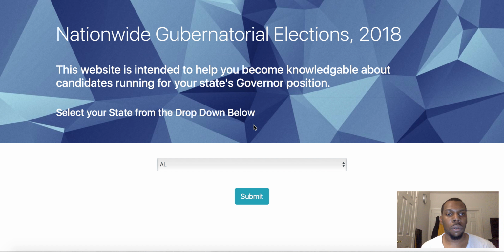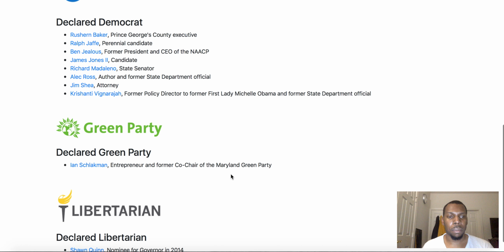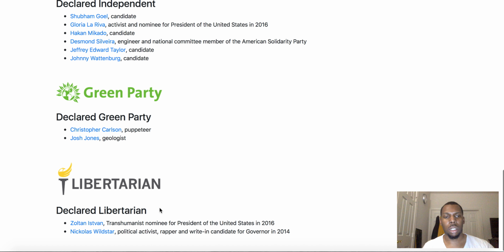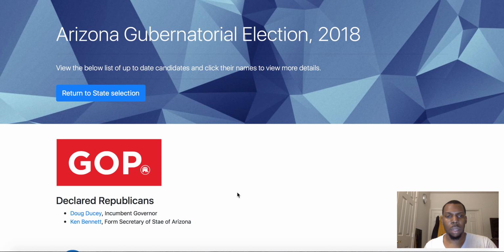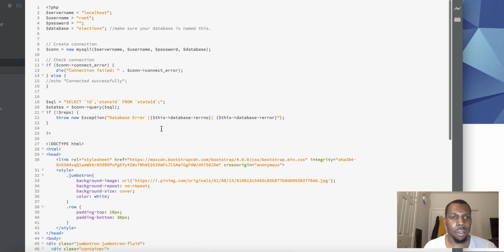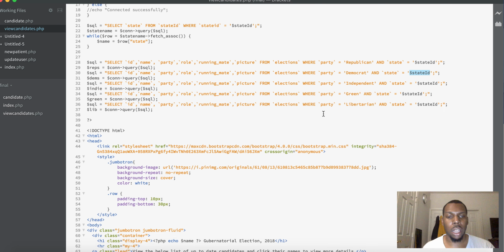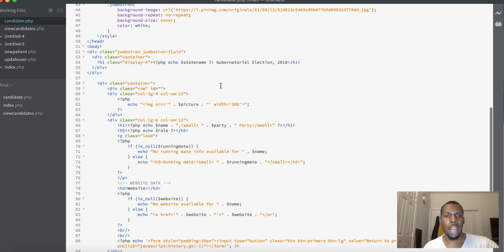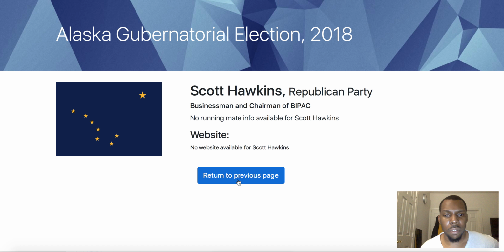SE 618 FINAL